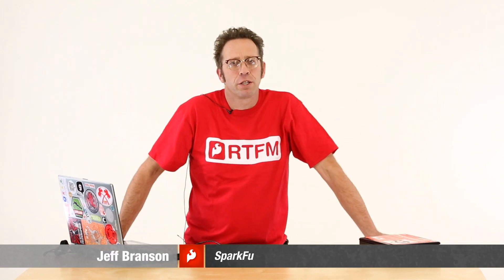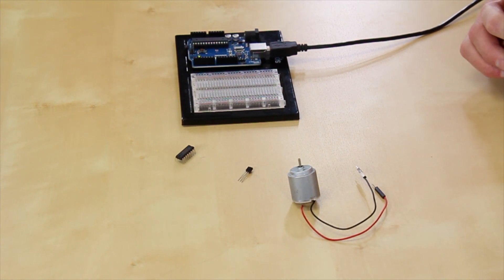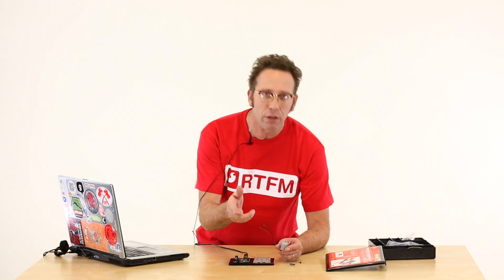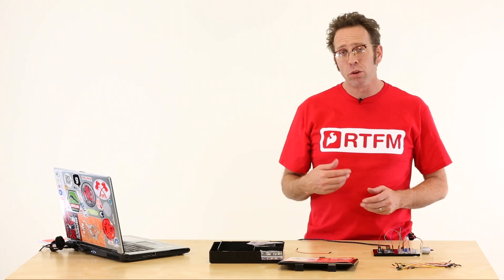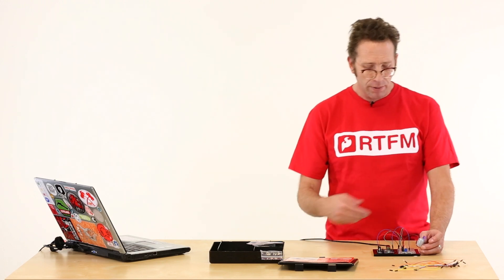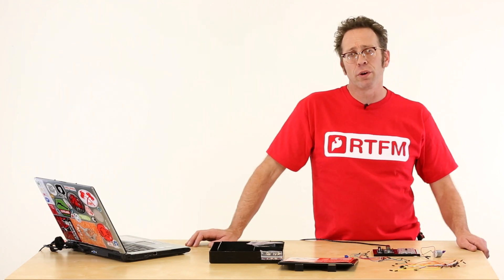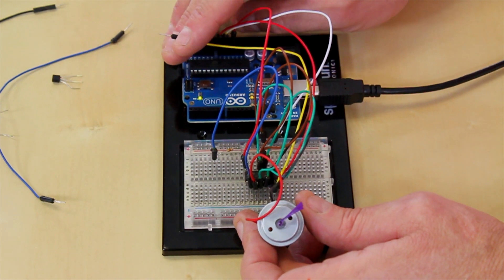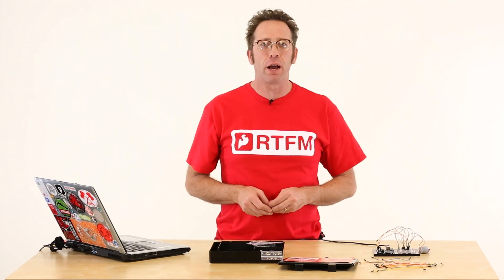SparkFun Introduction to Robotics: Motors Part 1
ITP Transistor tutorial, slightly different wiring and components, but a good over view